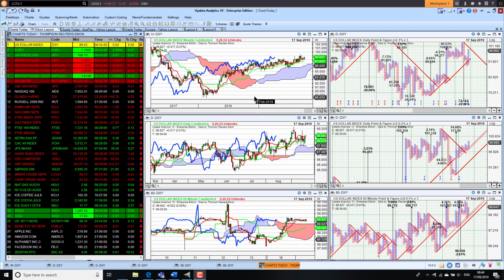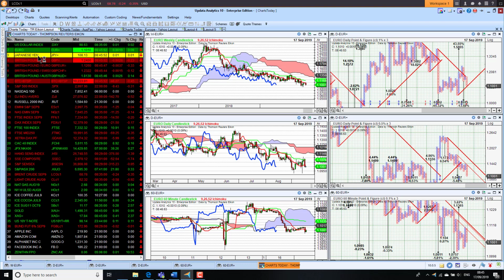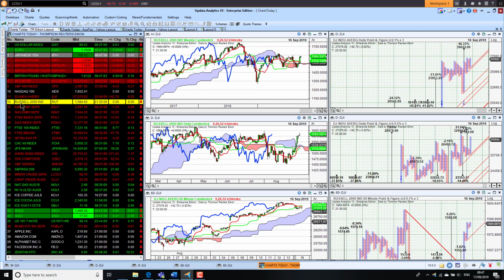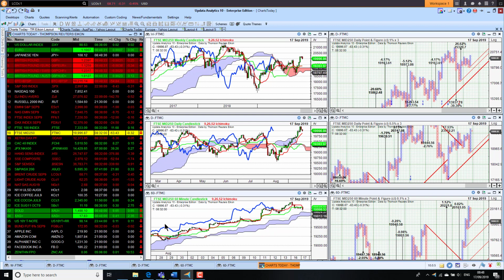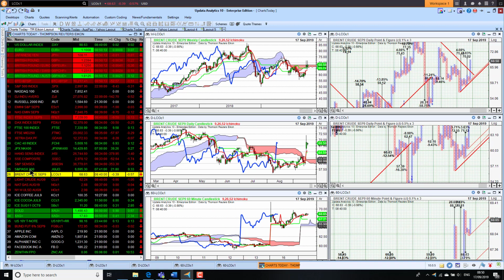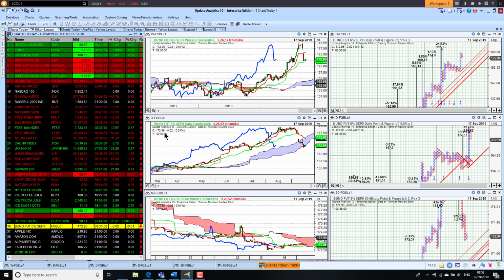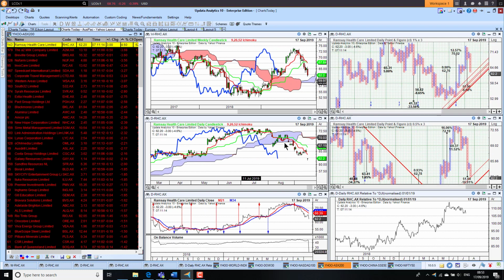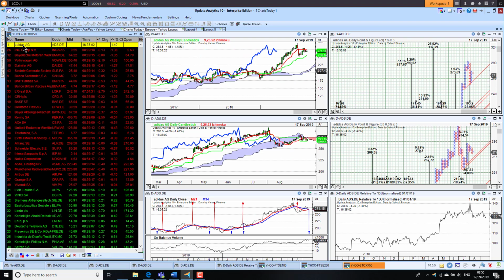Charts Today – 17 September 2019 – Markets cautious as crude oil holds gains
Dollar Index returns to short term bullish. Eurodollar under pressure. Sterling pulls back. Bitcoin holding $10,000. US stock indices down slightly overnight and set to open flat today based on futures. UK blue chips flat. Midcaps holding short term chart trend. Germany down, France up. Asian stock indices mixed overnight. Japan up, HK and China down. Crude oil holds gains leading to move to medium term bullish. US NatGas holding bullish transition. Gold turns short term bearish as does silver. US bond yields hold rise, European bonds sell off continues. European oil majors make further gains.